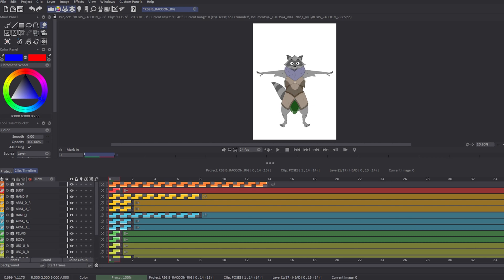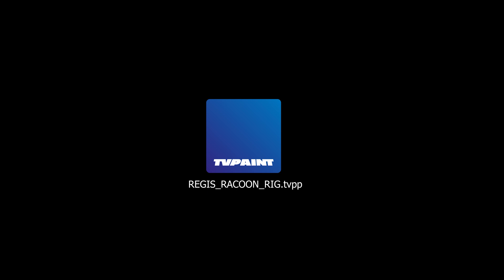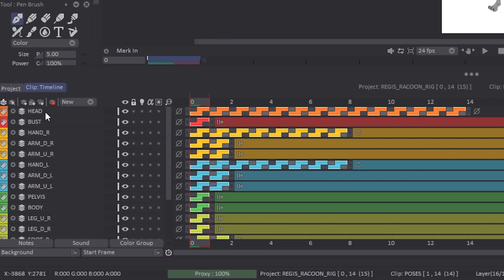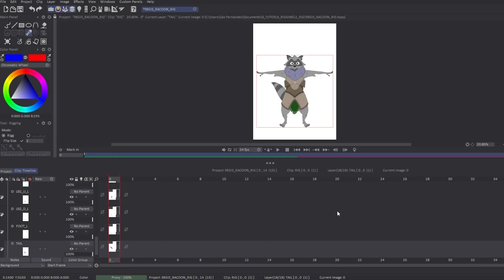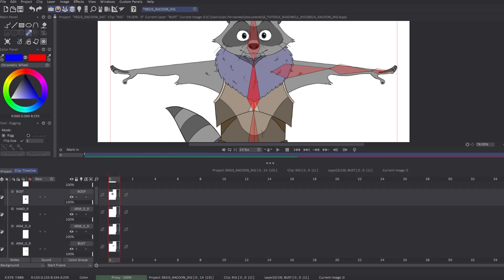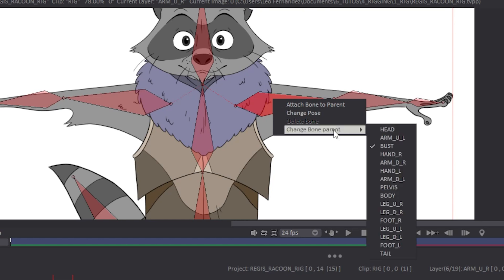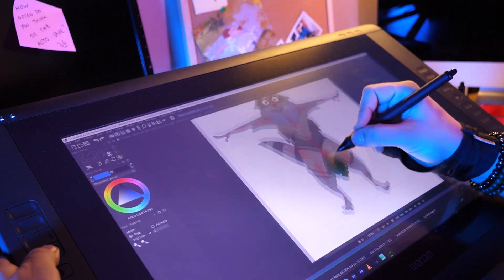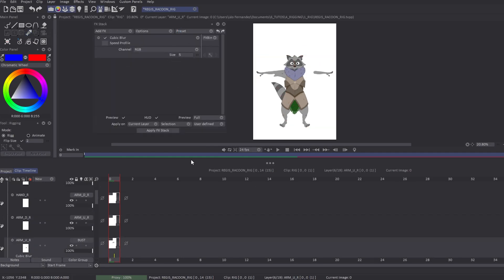The Puppet Layer part 1 : How to Rig on TVPaint Animation 12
Switch to 4k for a better experience
This tutorial is dedicated to a feature only available in TVPaint Animation 12 Professional.

Introducing our brand-new feature: the Bitmap Rigging!

In this first part of a two-episode tutorial, follow Leo’s guidance and learn how to create your puppets and rigs on our Puppet Layer.

Intro: “80s VHS logo Item 2” by EightiesNights / Main theme: “Lofi Chill Guitar Vlog” by Overmusic / Source: Envato